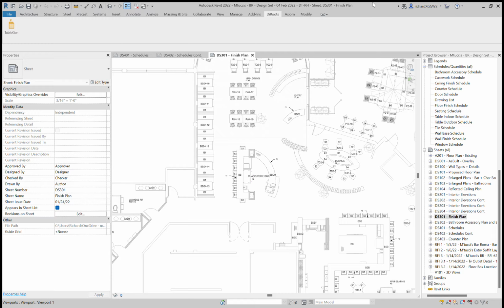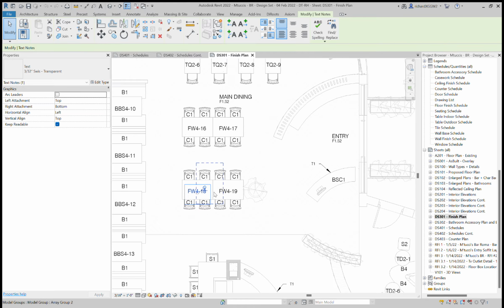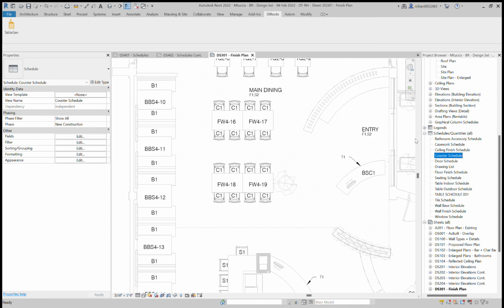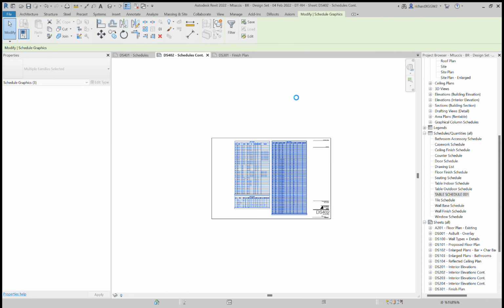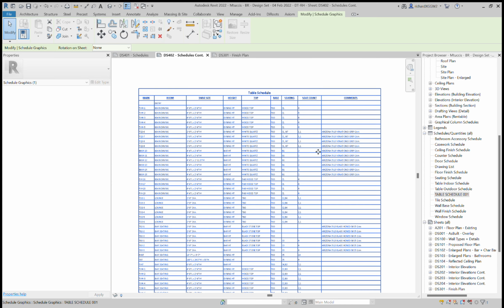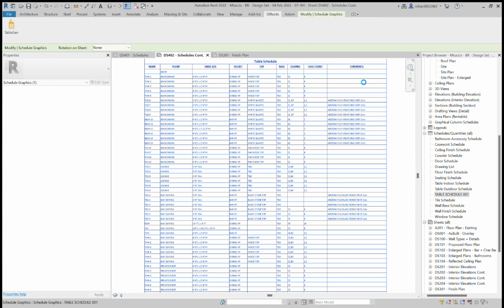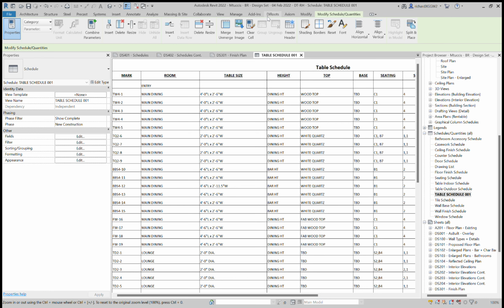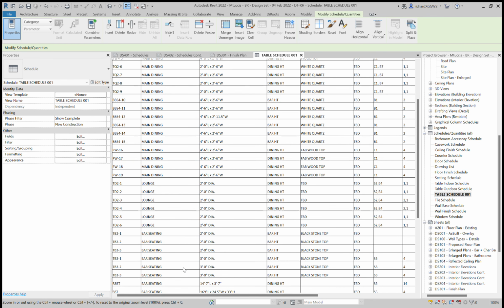Revit_DiRoots Plugin Review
Diroots review Import excel sheets quickly to Revit.